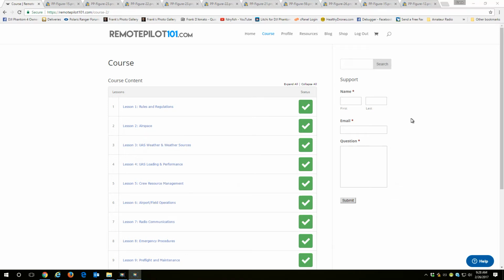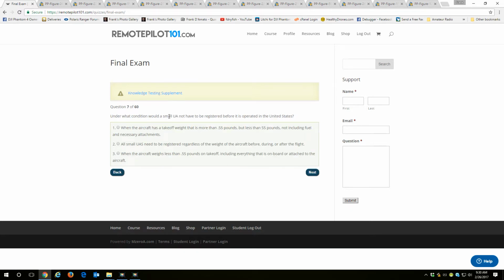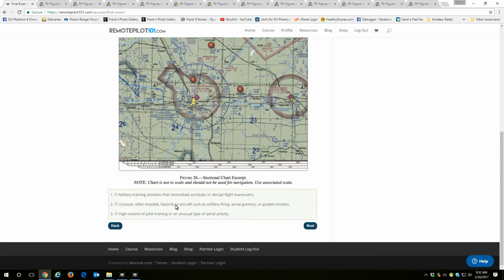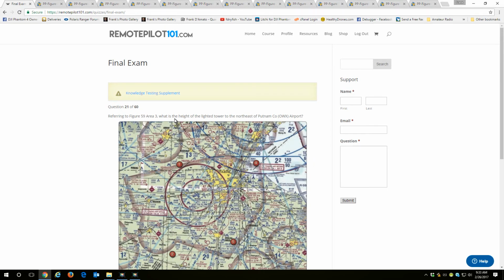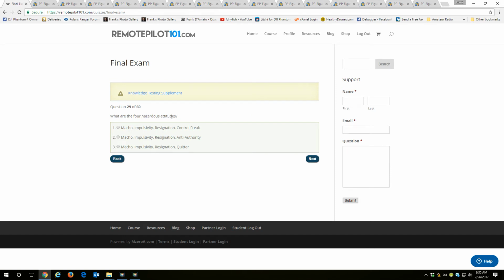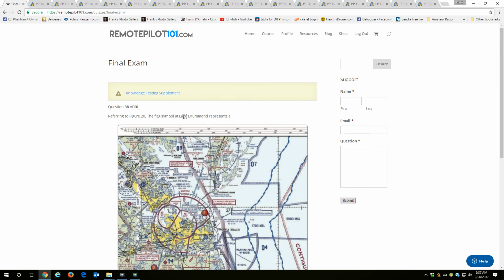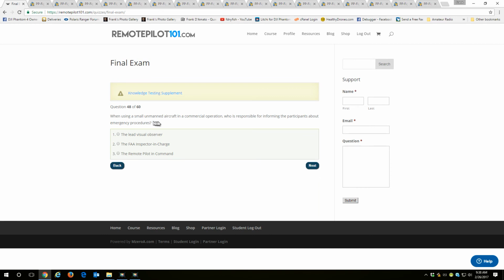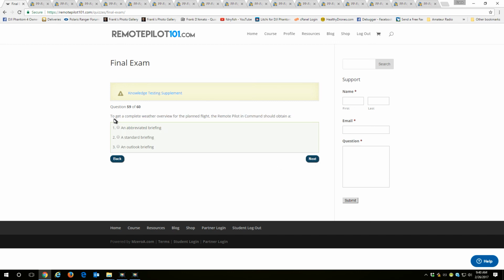FAA Part 107 sUAS training with Remote Pilot 101- Taking Final Exam